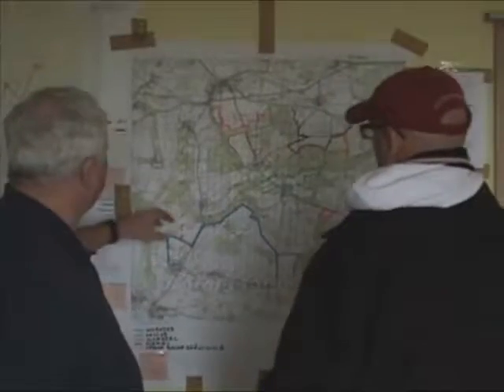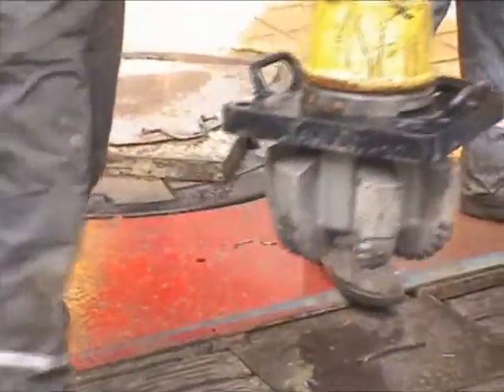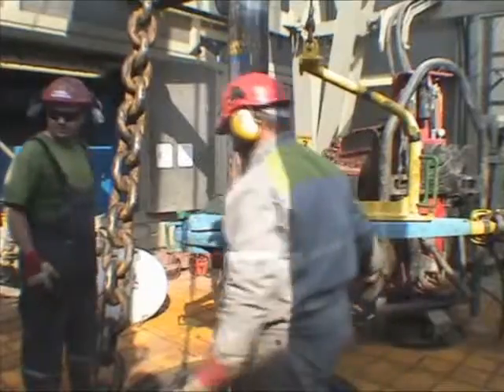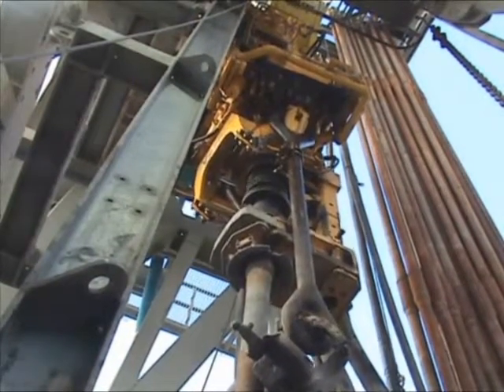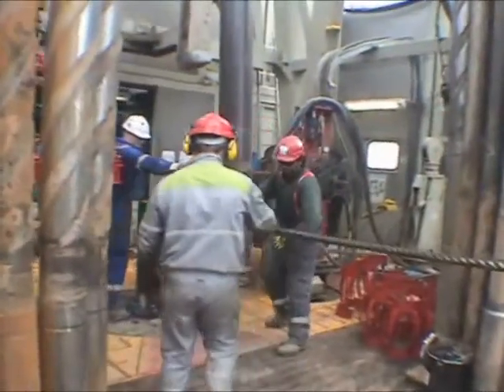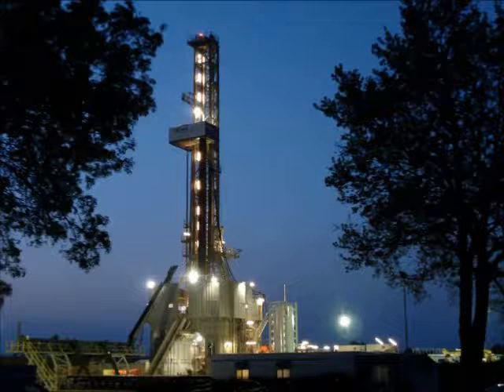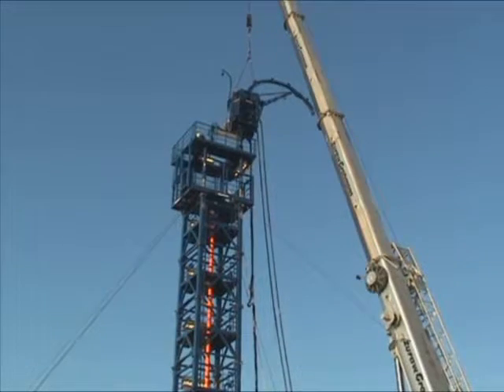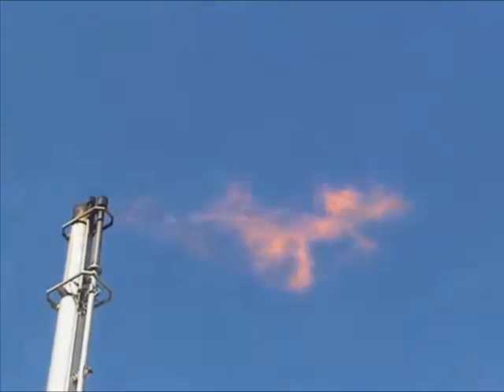Poland Baltic Shale 2012 by Peter Clutterbuck mp4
Shale gas drilling and testing operations in Poland in 2012. Copyright Peter Clutterbuck and Invideo Production